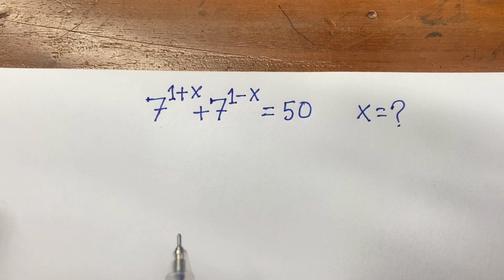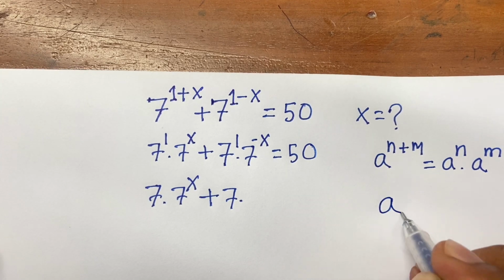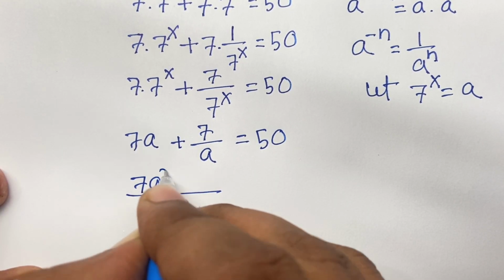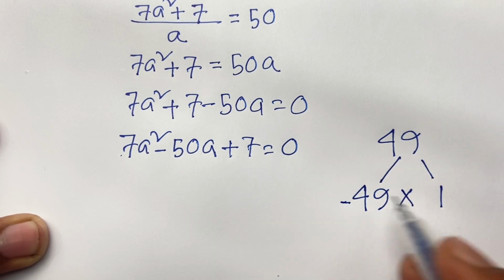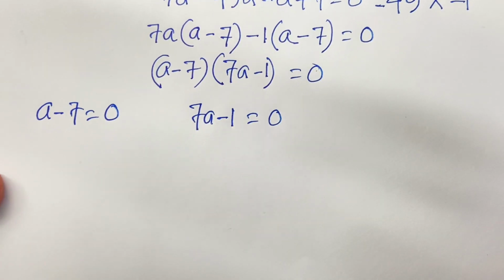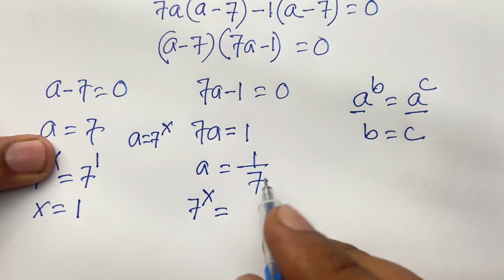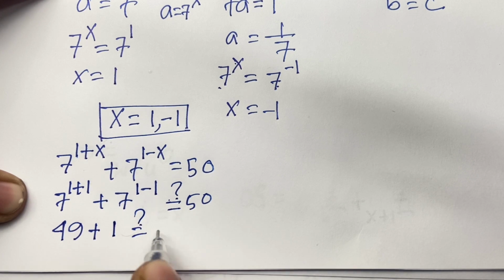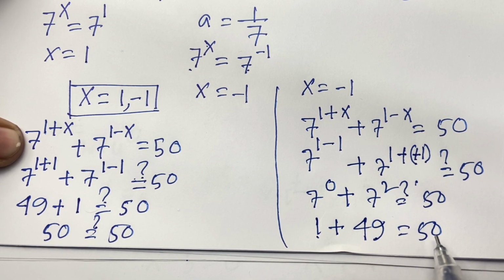A Beautiful Exponential Equation Solving. You Should Be Able To Solve This Math..